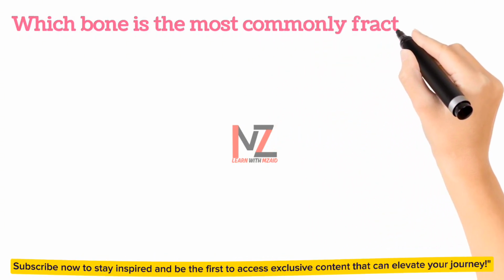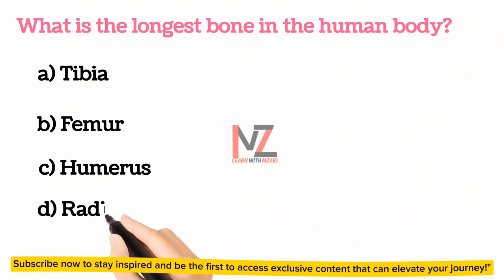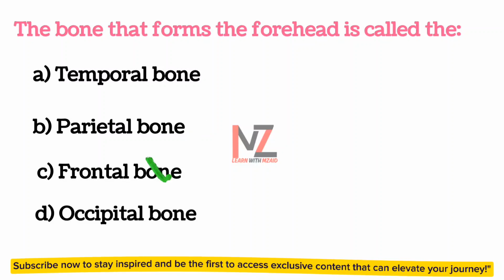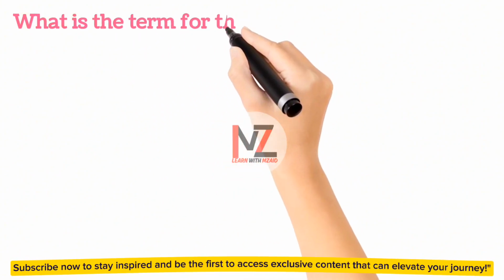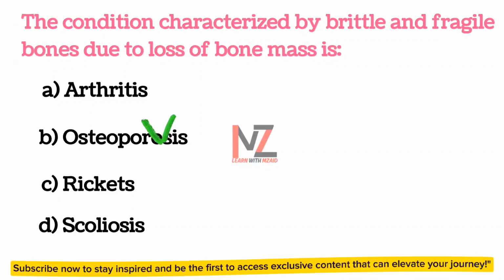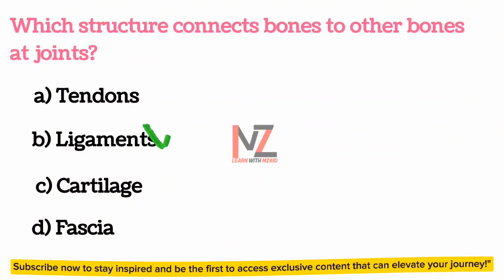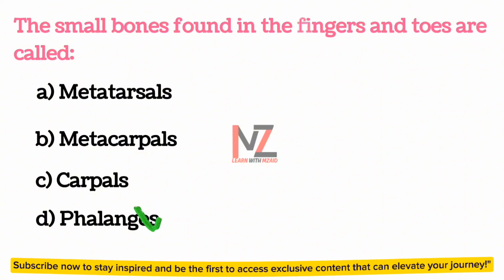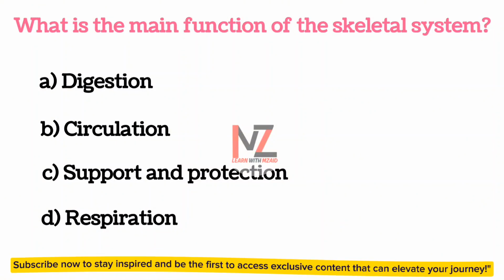Skeletal System MCQ | skeletal system quiz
Transform your understanding and unlock your potential with "Learn With MZaid". From basics to advanced concepts, we'll delve into Science and make it easy to understand.
Regards team Learn with MZaid.